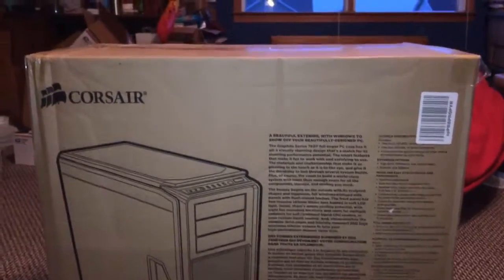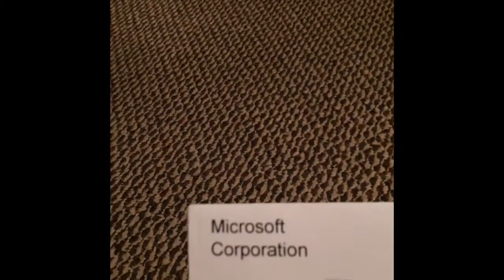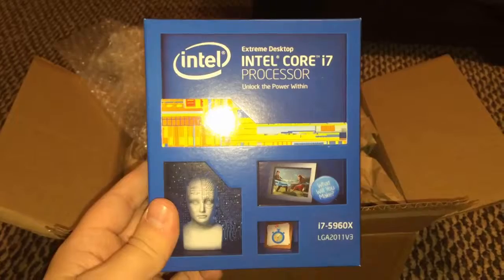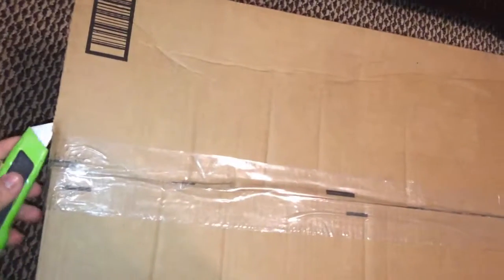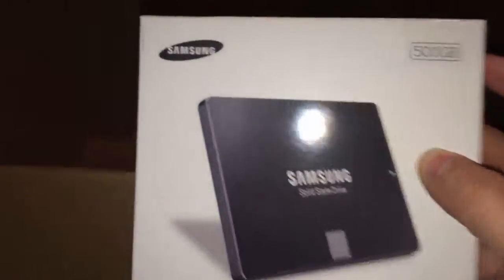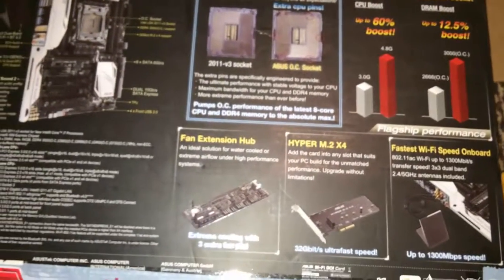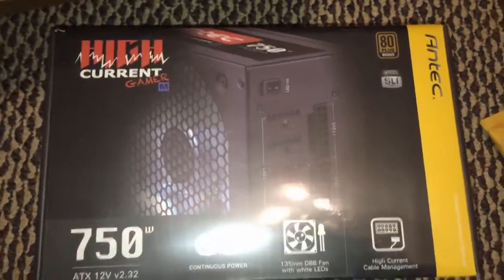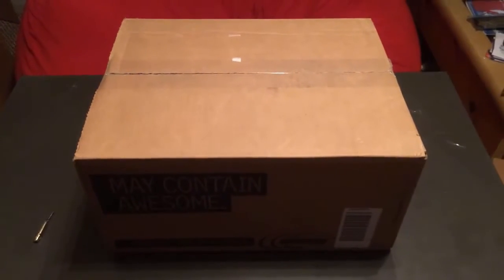Let's Play Unboxing the Components for My New Computer!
Now you finally get to see what's been occupying the majority of my time these past couple weeks, aside from Real Life responsibilites and my allergies.

A full list of the components in my build can be found